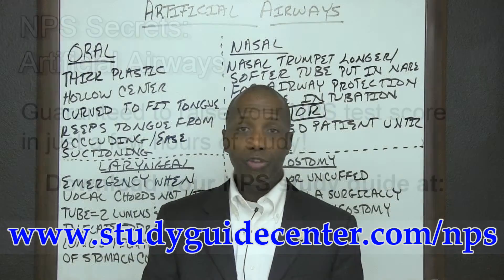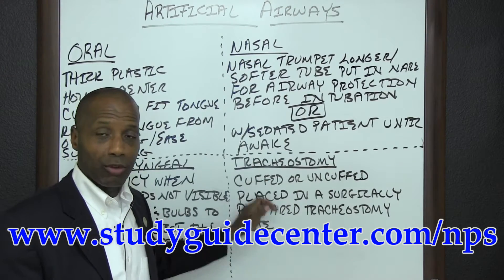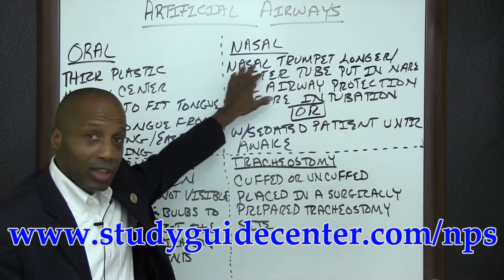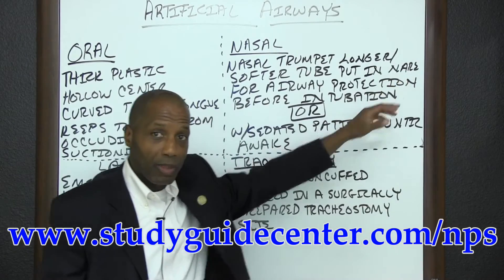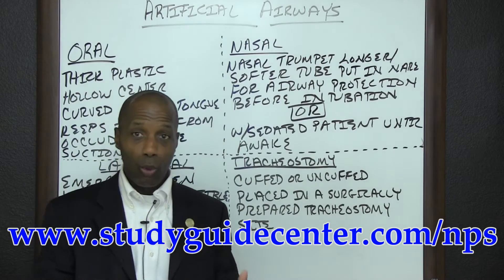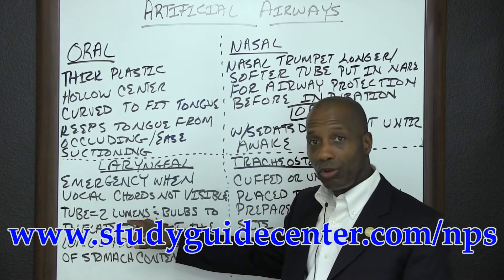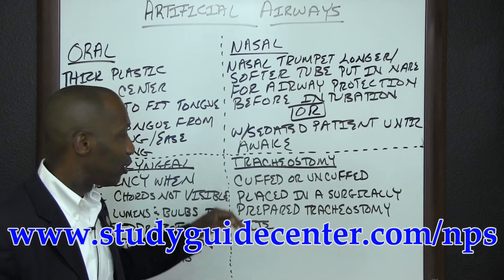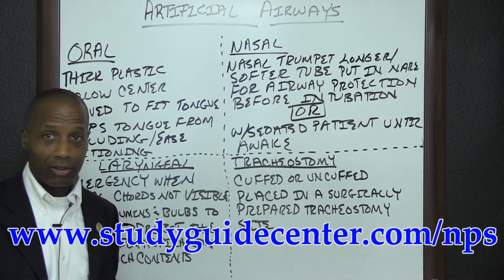Neonatal Respiratory Therapist Specialty Exam - Artificial Airway Review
The topic covered in this video is only a small part of the NPS Exam; you'll find a ton of in-depth study materials for all NPS subjects when you click the link above.

Relying on the right study materials is absolutely essential for success on the NPS test. What you see in the video is merely a preview of the high quality prep materials in our NPS study guide.

Get everything you need for NPS success in our study guide. Take advantage of practice tests and helpful study techniques to achieve your goal of getting a great score!

"How to Pass the Neonatal/Pediatric Respiratory Care Specialty Examination (NPS), using our easy step-by-step NPS Test study guide, without weeks and months of endless studying..."